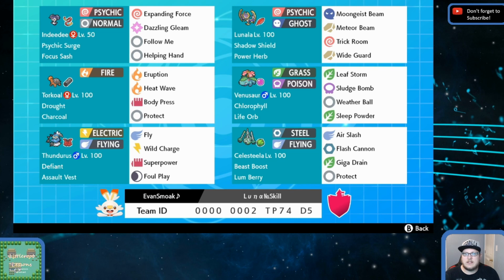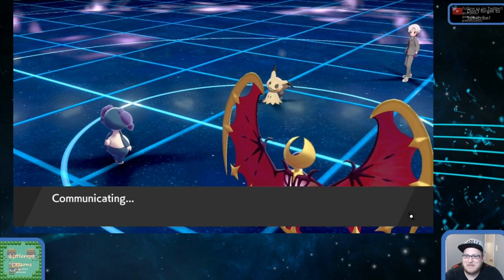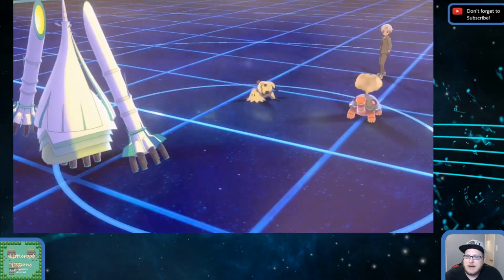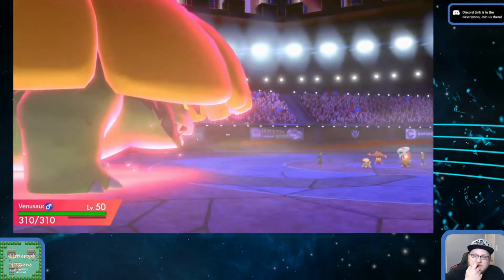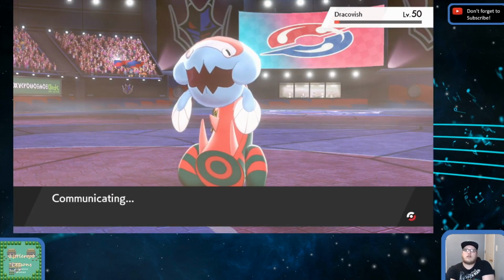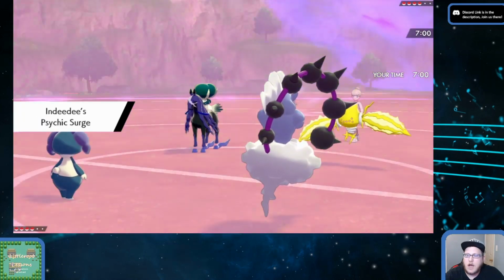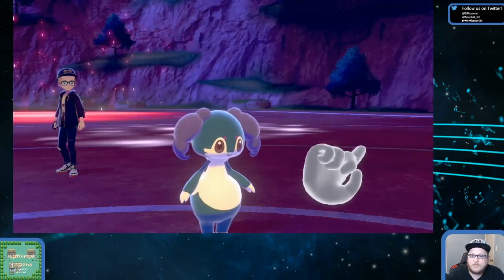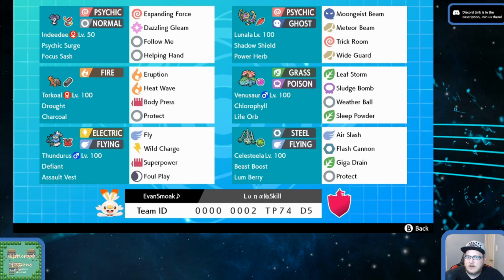Littleroot Laddering | Episode 112: Getting Air Under Our Wings!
Hello everyone! and welcome back to Littleroot Laddering! Yesterday's episode fell short of the mark, so let's see if Lunala can get back flying again or if it's time to retire to the hangar!

Rental Code --- 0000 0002 TP74 D5

Join the Littleroot Lessons Discord!